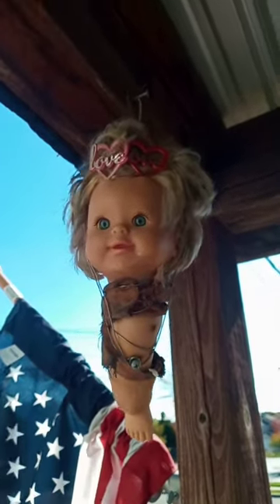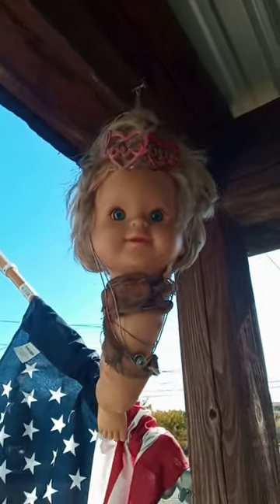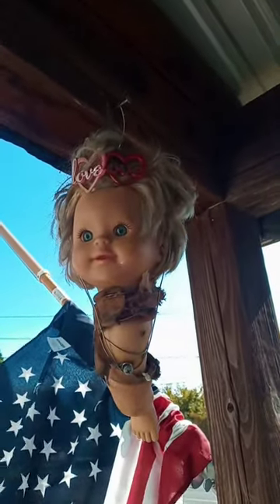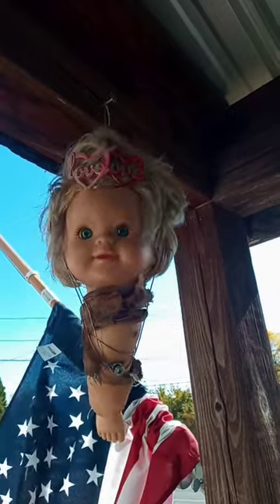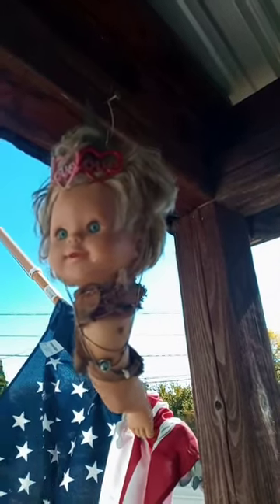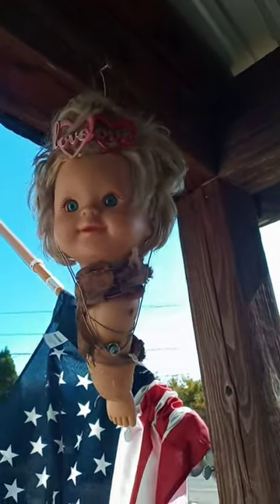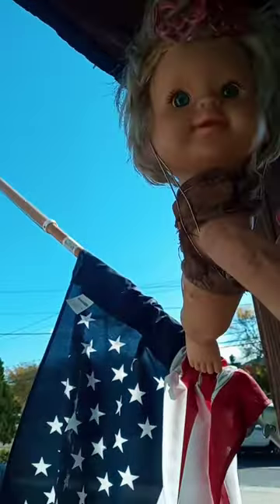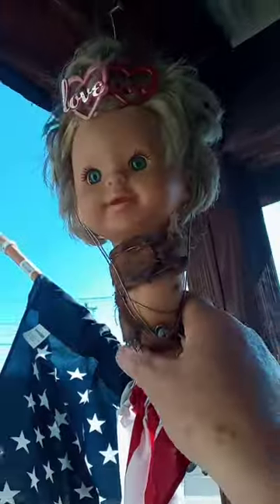bad art! meat cleaver mary!